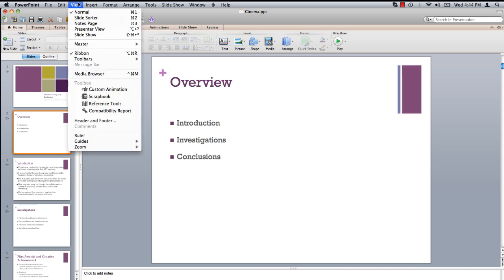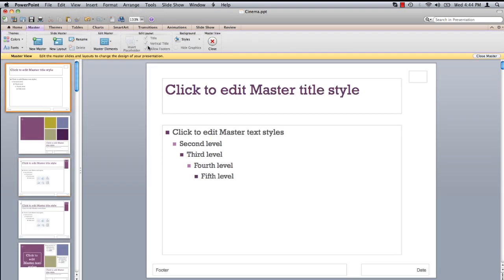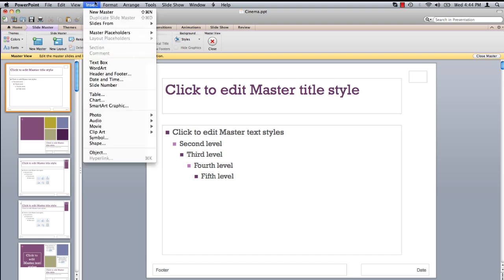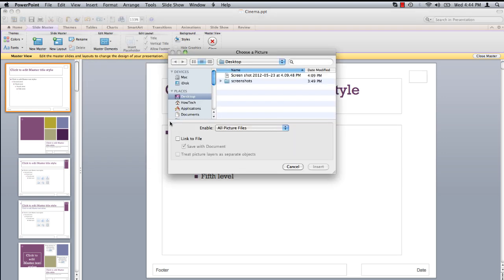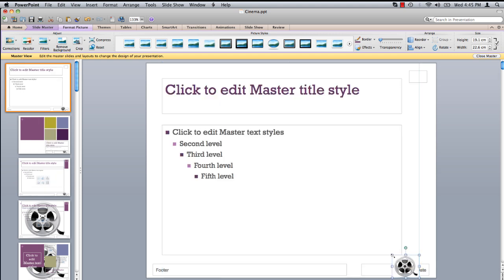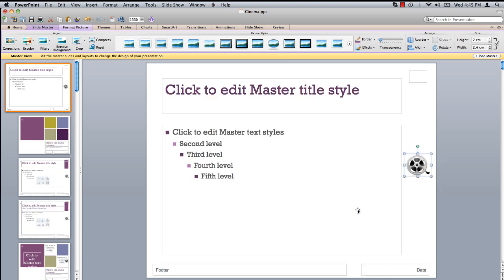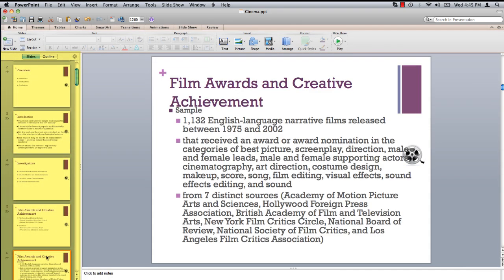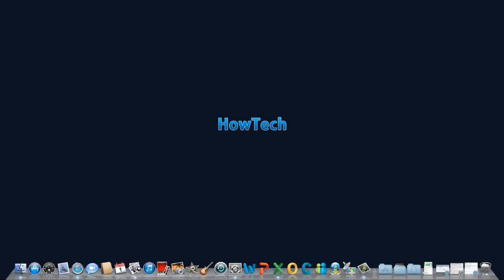How to Edit Powerpoint Master Slide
In this tutorial, you will learn how to edit Powerpoint master slide.

Editing the Master Slide is a quick way to apply changes to every single slide in your presentation. Any changes applied to the overall style, or individual elements on the master slide are reflected throughout your presentation.

Under the View menu, select Master Slide Master. Here we have the option to change the overall style of the presentation.

For the purpose of this tutorial, let's add a photo. Under the Insert menu, select Photo Picture From File.  Navigate to the photo you wish to add and click Insert.

Position the photo wherever you'd like. Keeping in mind that it will now appear on every slide.  Once you are finished, click  Close Master.

Play your presentation. The photo is now in the same place on every slide.